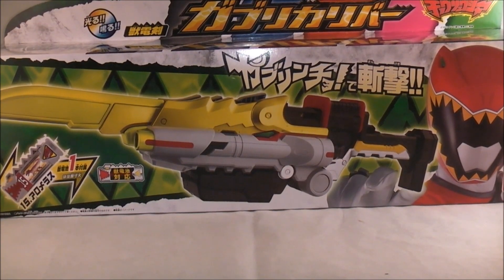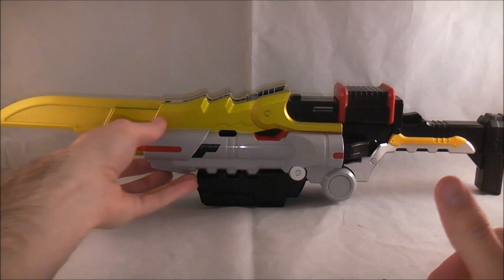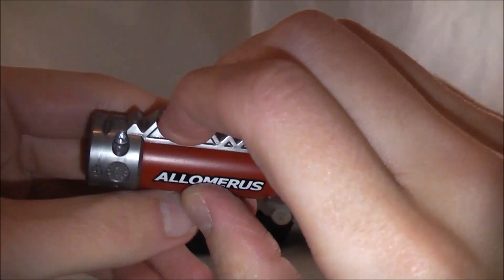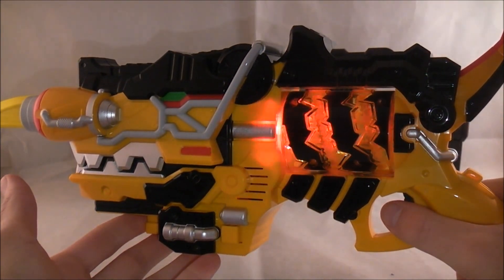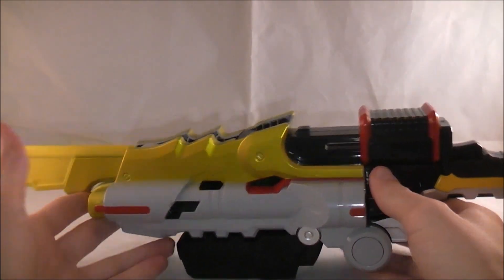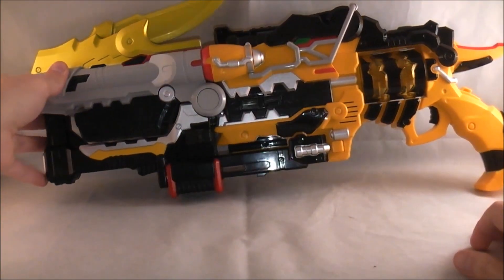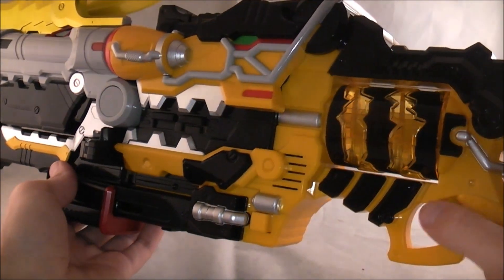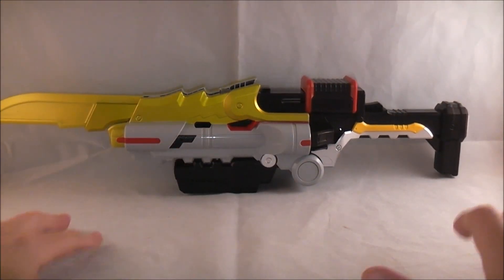Gaburicalibur Review (Zyuden Sentai Kyoryuger)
Welcome to my review of the Gaburicaliber from Zyuden Sentai Kyoryuger. This is the main sword weapon than the Kyoryugers use in the show. I comes wiht the Allomerus beast battery and can combine with the Gaburevolver for awesome. Does is have enough functions to make it worth your money? Find out in the review.